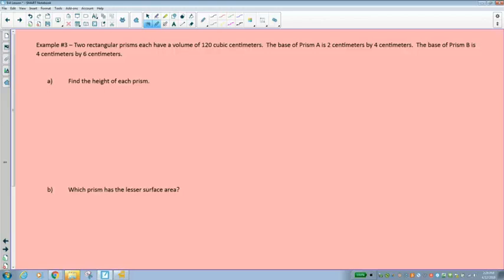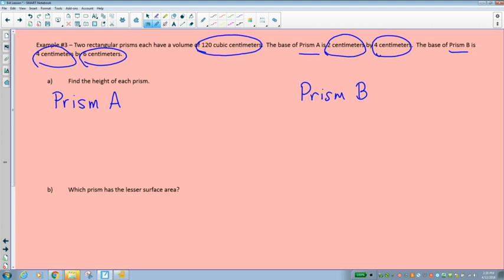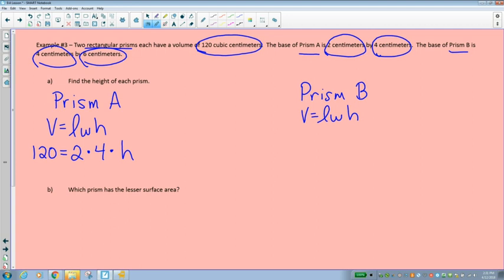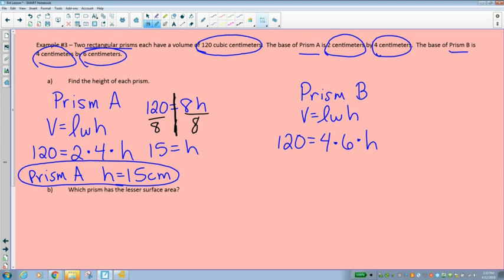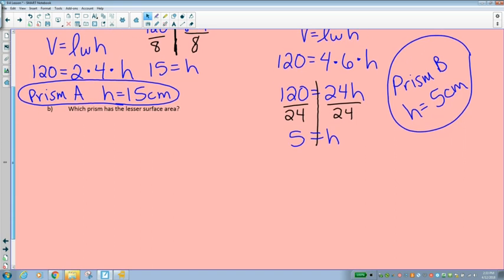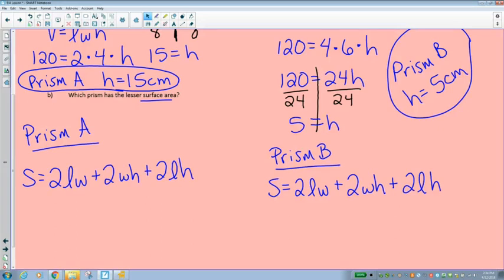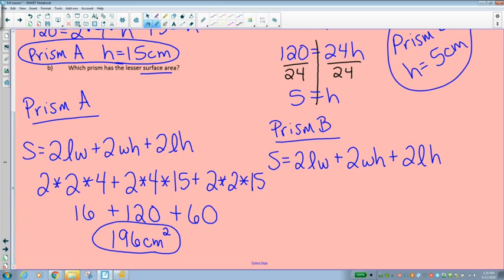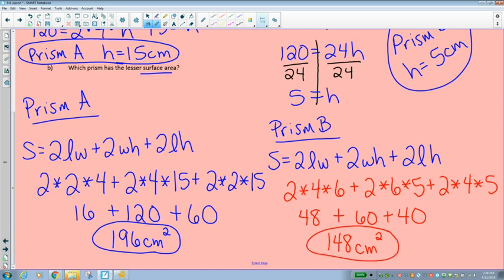Ex #3 - 9.4 Volume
grade 7 - Big Ideas Math